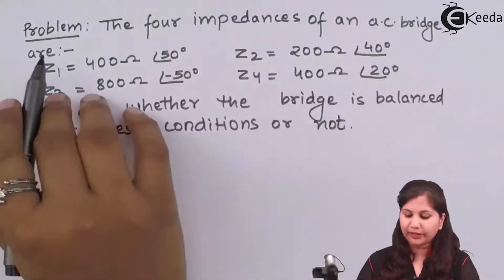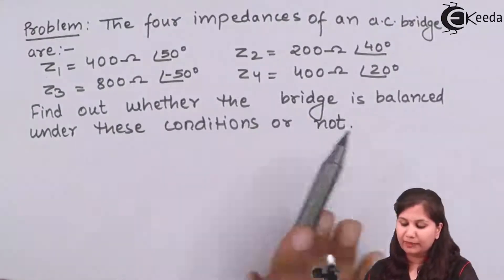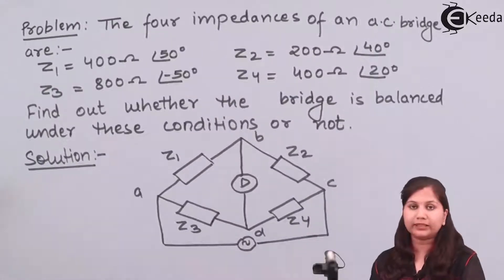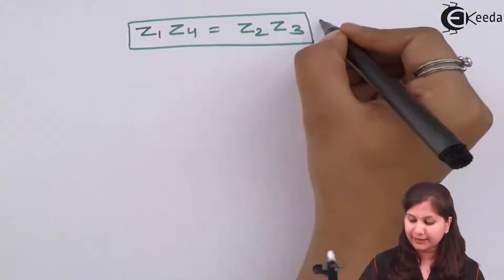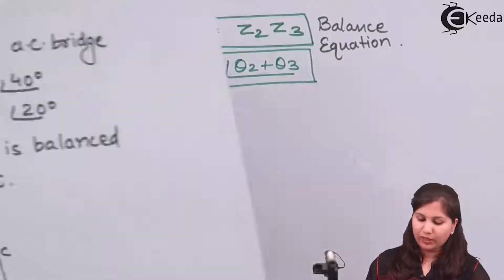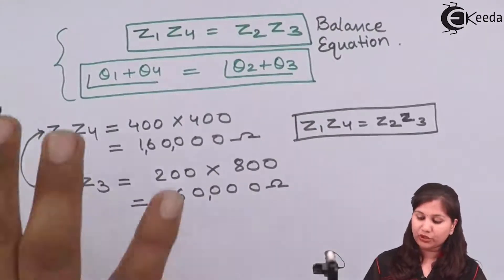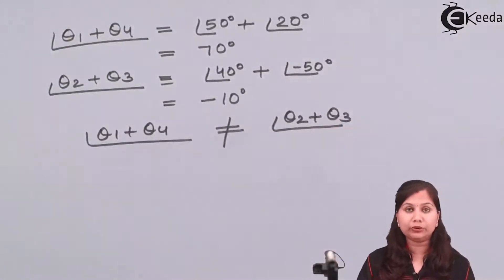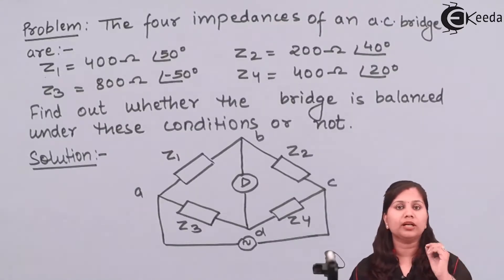General Balance Equation for Alternating Current Bridges Problem 1